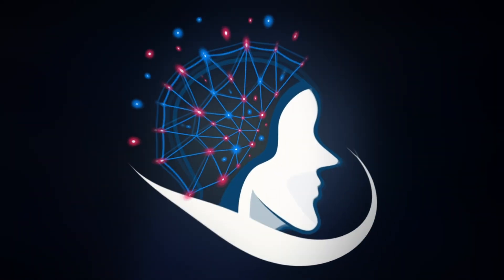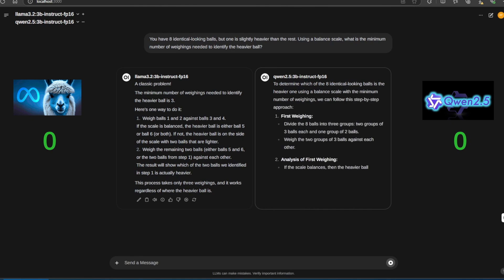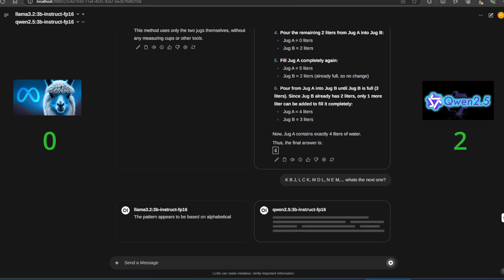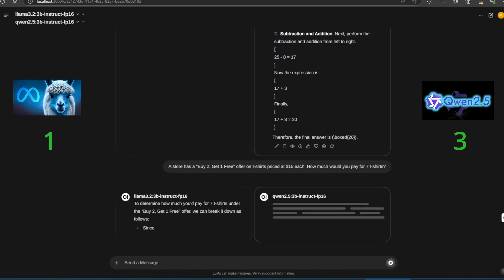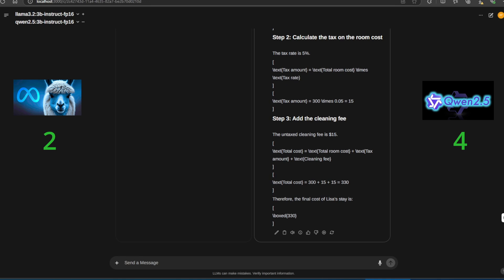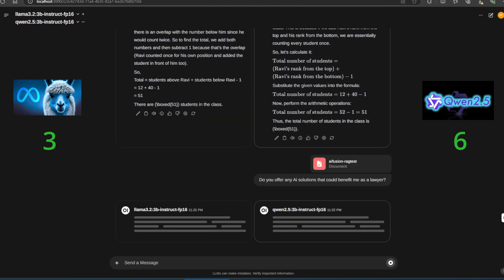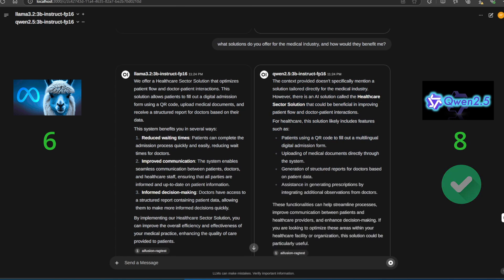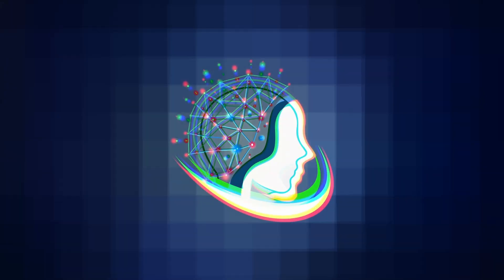LLAMA 3.2 3B vs QWEN 2.5 3B (Logic and reasoning / Mathematics / RAG)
In this video, we pit two cutting-edge AI models—Llama 3.2 and Qwen 2.5—against each other in a series of tests to determine the ultimate winner. From logic and reasoning puzzles to mathematical challenges and retrieval-augmented generation tasks, we evaluate their strengths and weaknesses under identical conditions.

Both models are running at FP16 quantization on an RTX 4060 with 8 gigabytes of VRAM, making this a real-world test that showcases their performance.